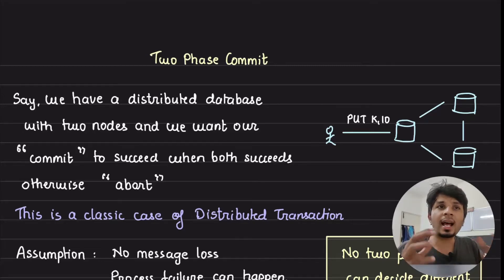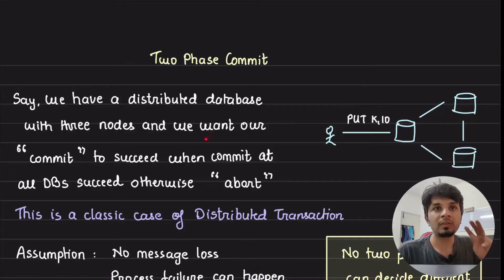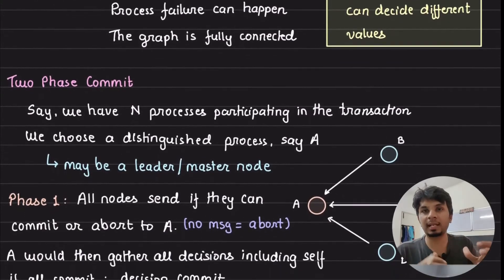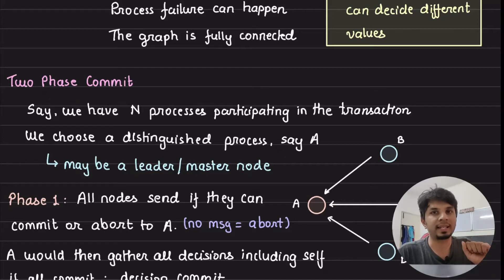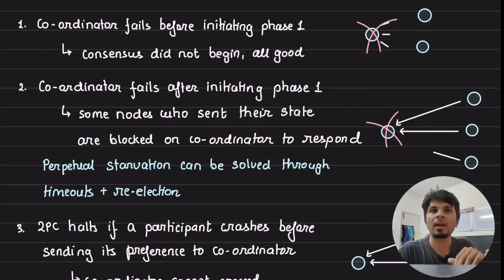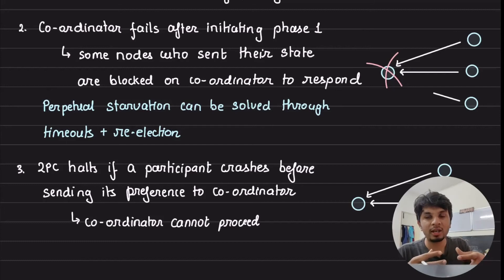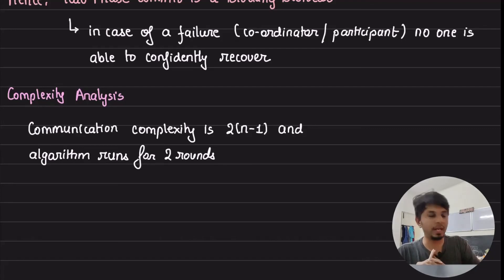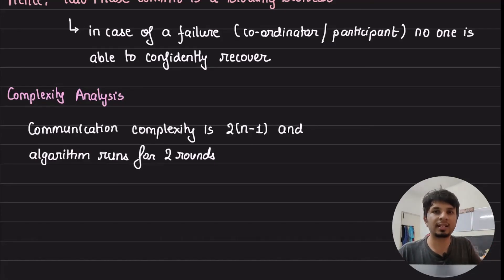Two Phase Commit to power Distributed Transactions in a Distributed System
In this video, we delved into the complexities of distributed transactions, focusing on the two-phase commit protocol. The protocol ensures all nodes in a distributed system either commit or abort a transaction, preventing data inconsistency. I also shared details about my system design course, emphasizing collaborative learning with engineers from top tech companies. The two-phase commit protocol involves two phases where nodes communicate decisions with a coordinator. We discussed failure scenarios and the protocol's blocking nature.

# Other socials